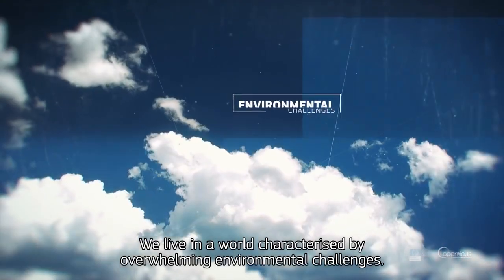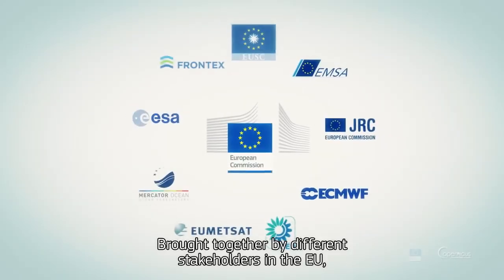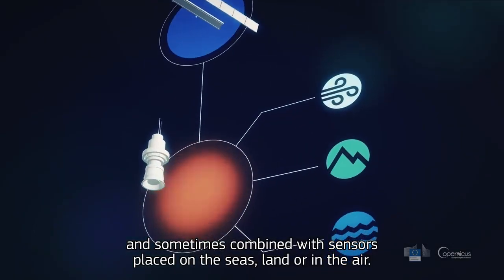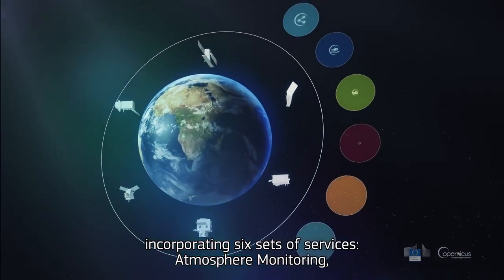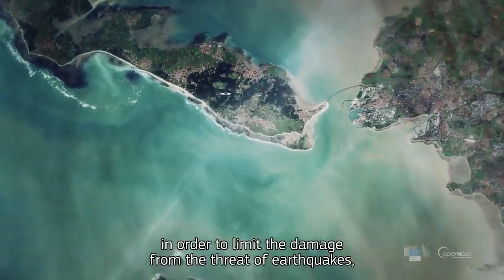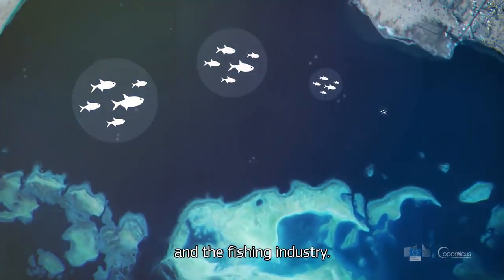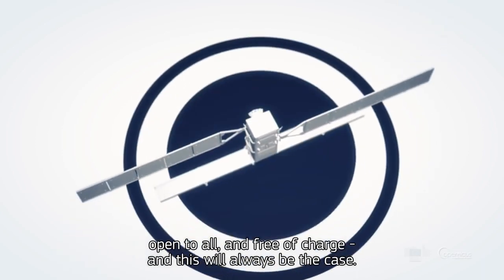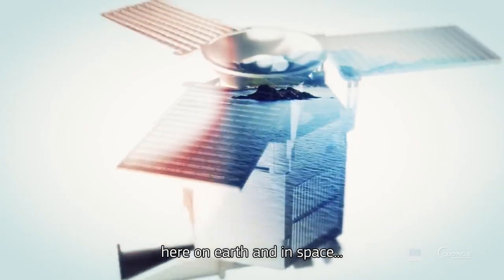What is the Copernicus Programme